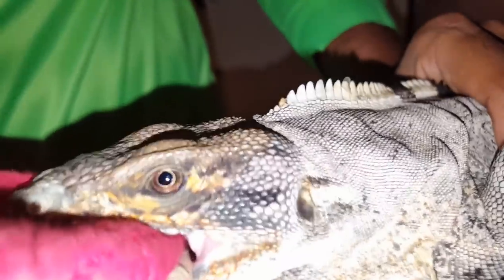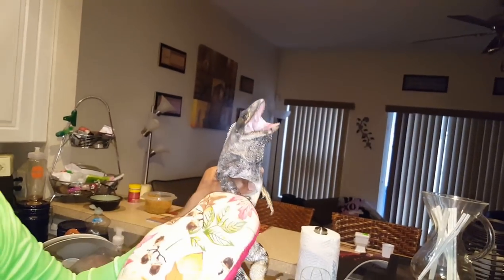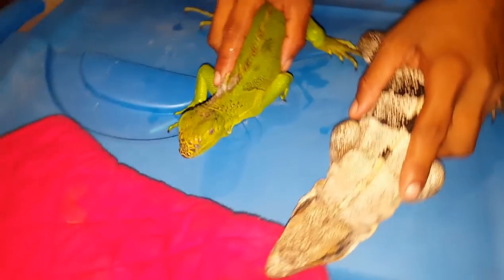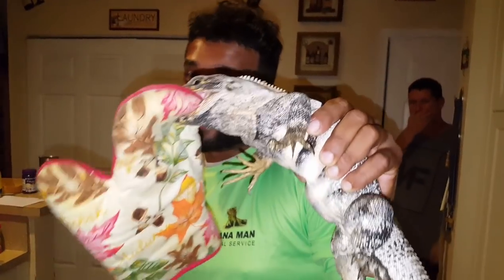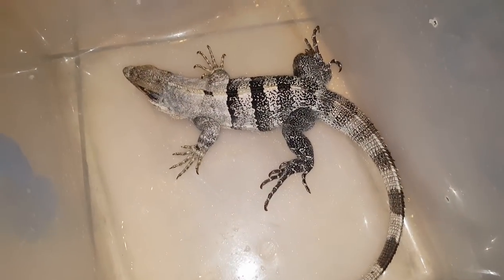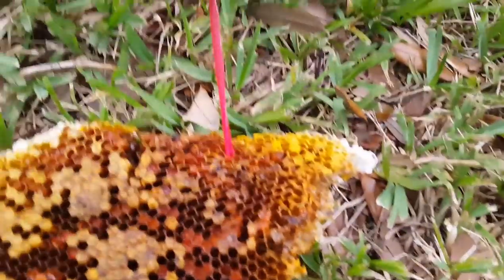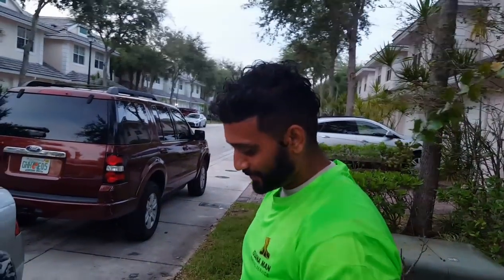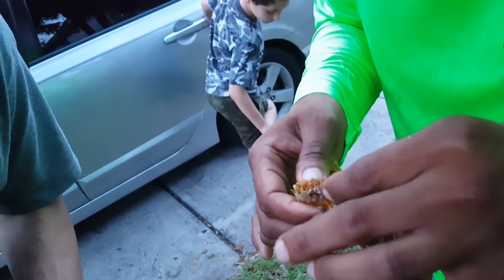UNBOXING DAGNGEROUS IGUANA & EATING BEEHIVE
Today's interesting Adventure we  unboxing a vicious little reptile and eating a delicious beehive